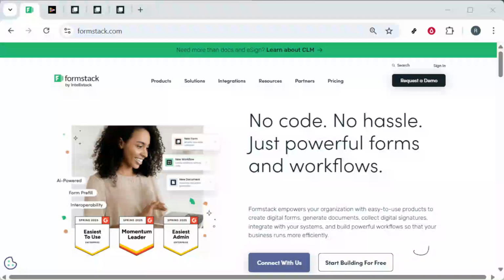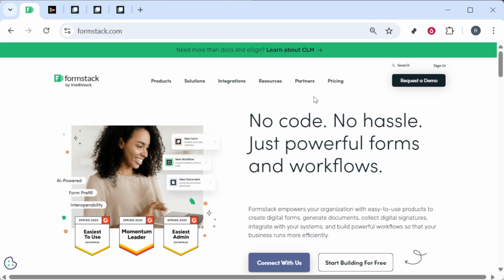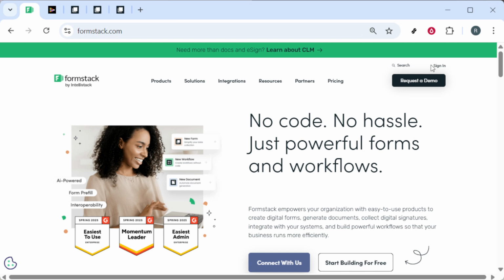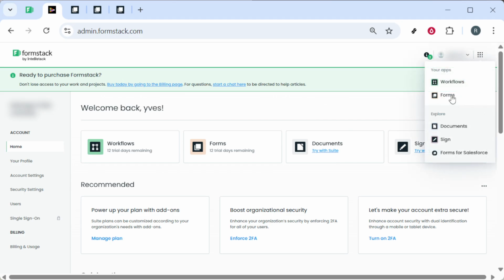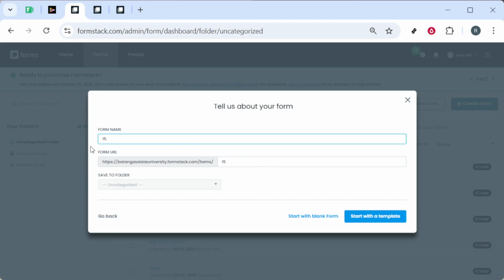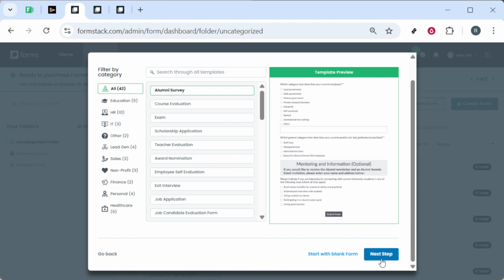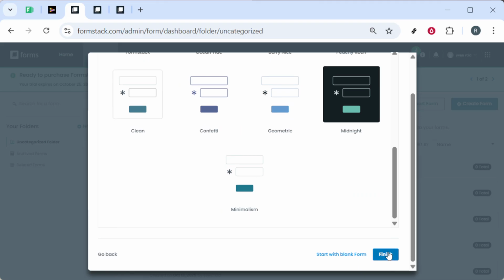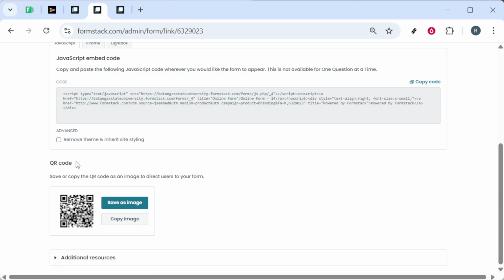How to Download a Formstack Template | Quick Tutorial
Save time by using pre-built Formstack templates!

📋 Covers:

🔍 Browsing template options

🧱 Downloading and editing templates

📄 Importing them into your account

🚀 Customizing for your project needs